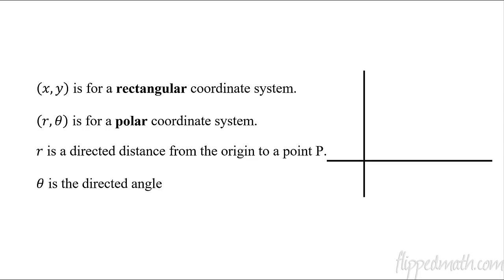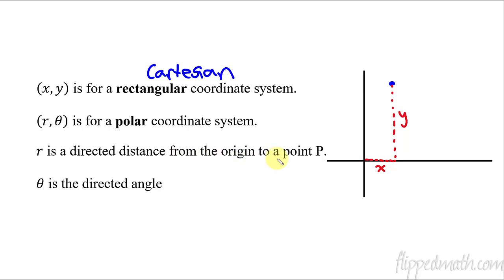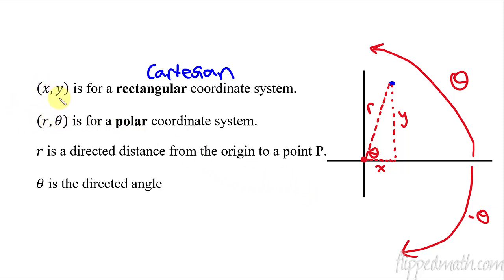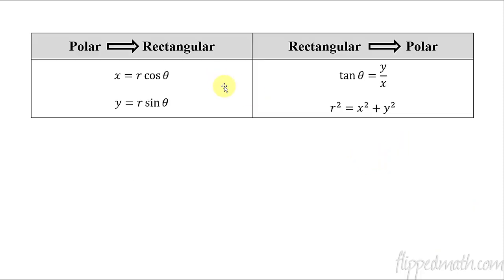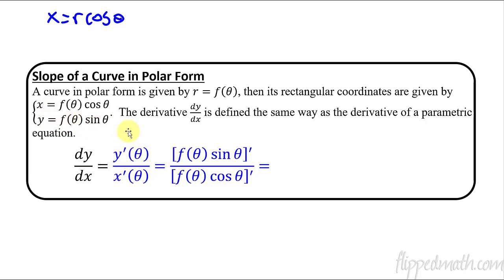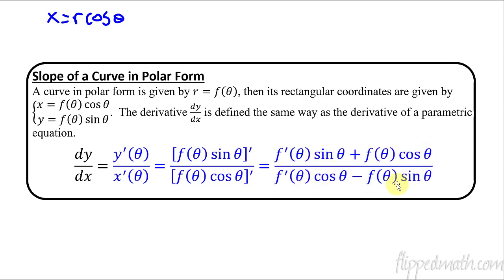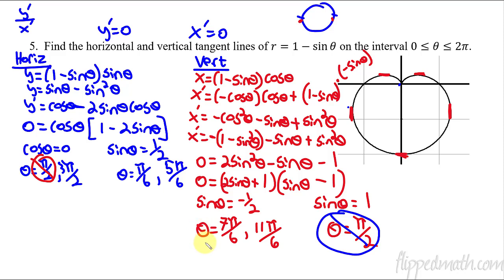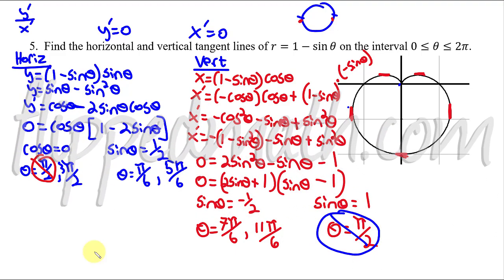Calculus BC – 9.7 Defining Polar Coordinates and Differentiating in Polar Form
0:00 Review of polar coordinates and polar graphs
8:58  Derivative of polar form equations